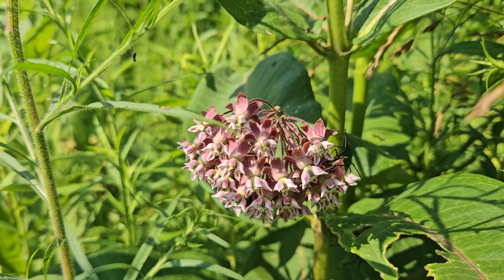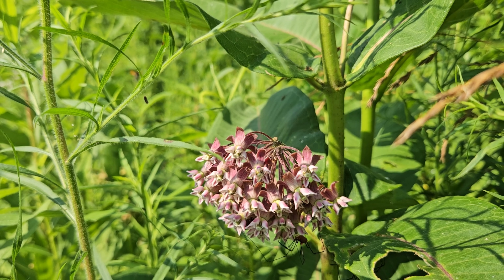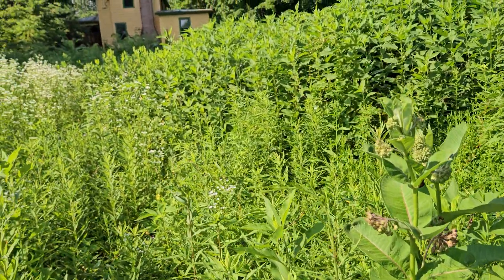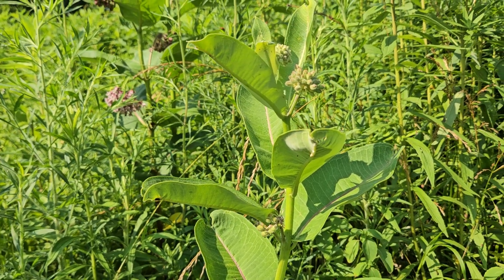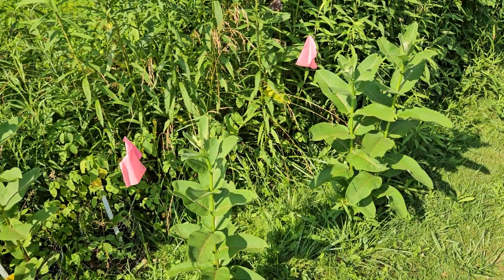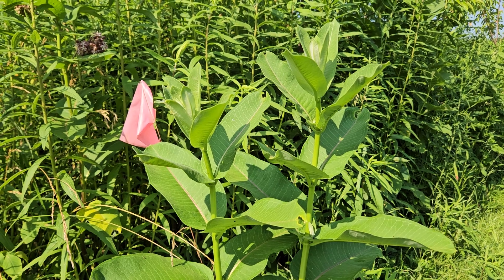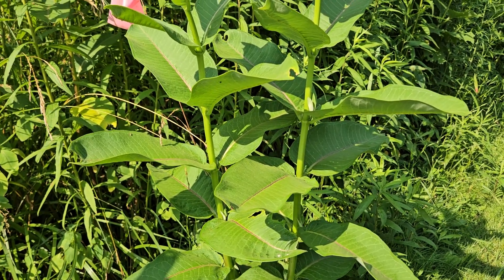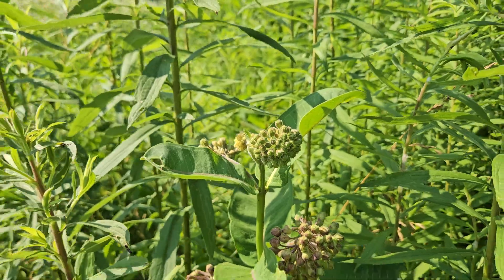Is Common Milkweed Invasive?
We are often asked if common milkweed, Ascepias syriaca, is invasive so here we give you our observations.

This plant is hugely beneficial and absolutely gorgeous. It's a must grow native. 💚